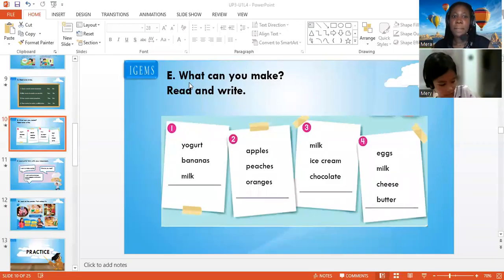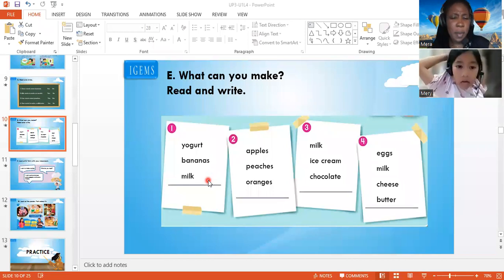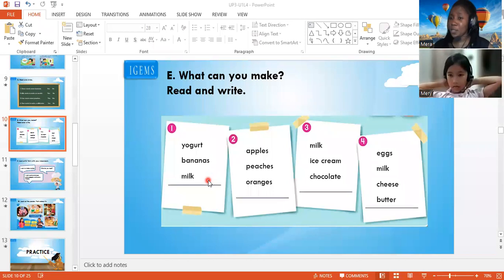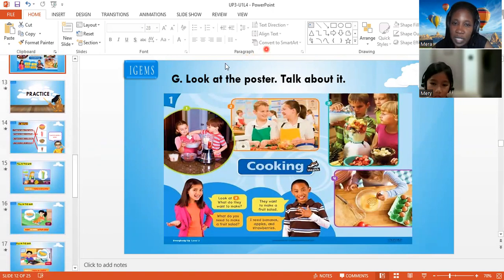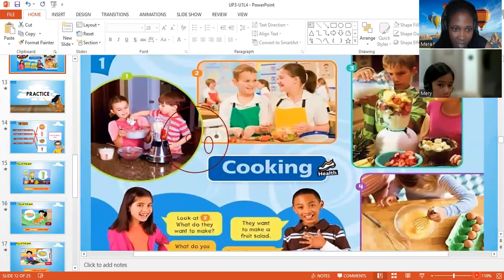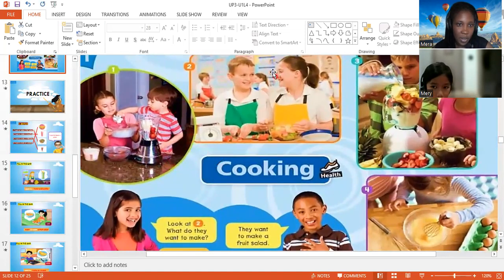IGEMS E UP2 UNIT 1 LESSON 4 II Mery